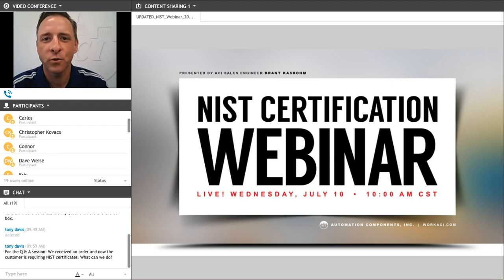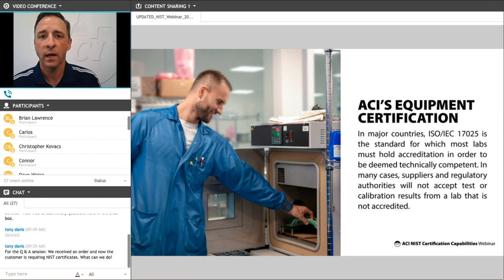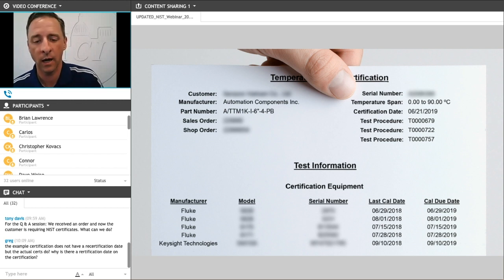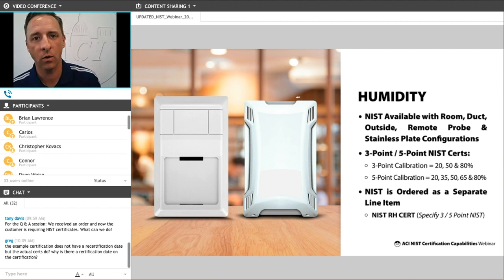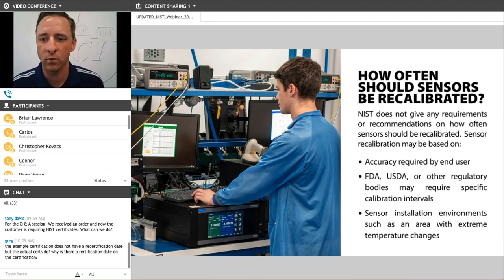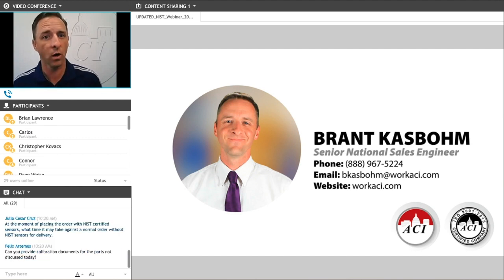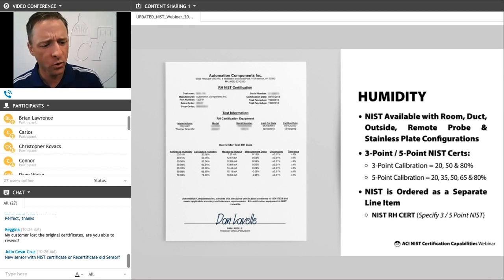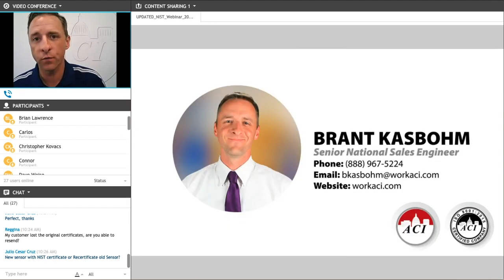ACI’s NIST Certification Capabilities for Critical Sensor Applications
ACI’s National Sales Engineer, Brant Kasbohm, discusses what NIST means, how our sensors are certified, applications that may require NIST certification, ACI products available with NIST certification and recalibration/recertification requirements in this webinar recorded on 7/10/19.